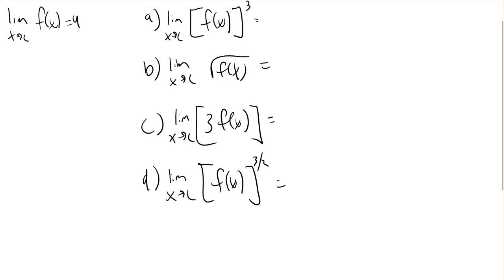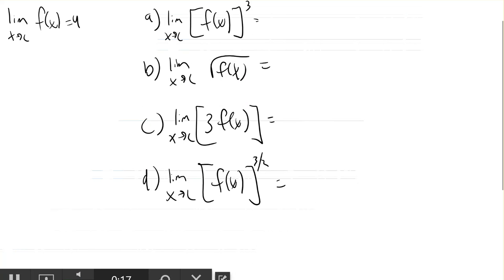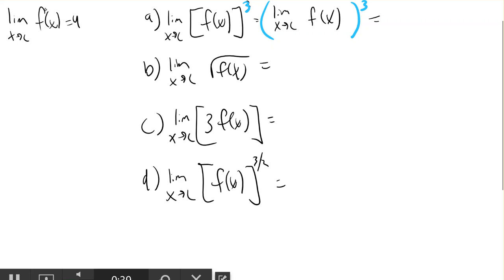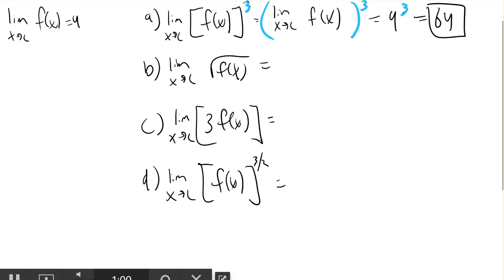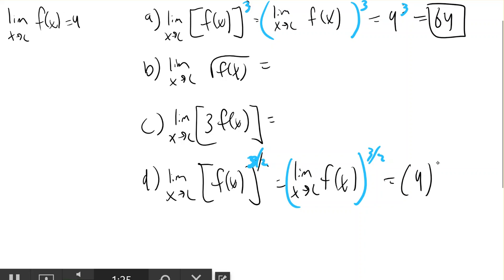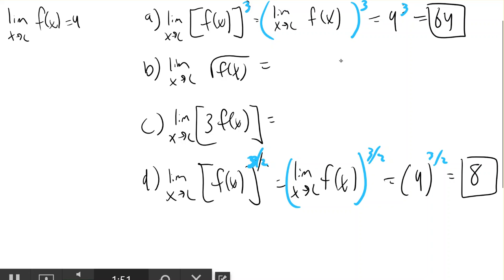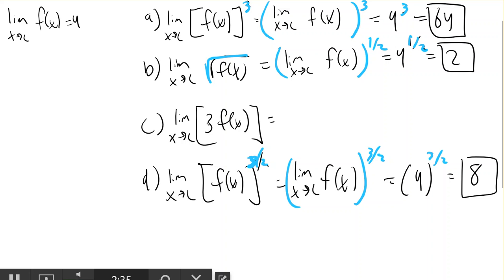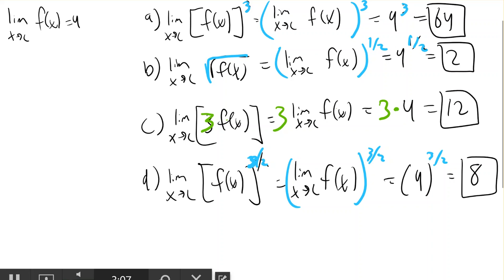CalAB - Section 2.3 - #43